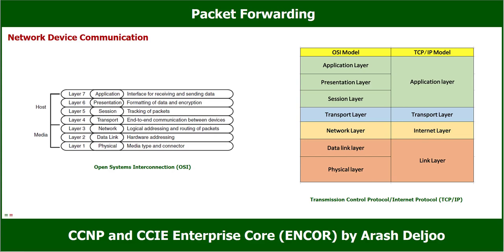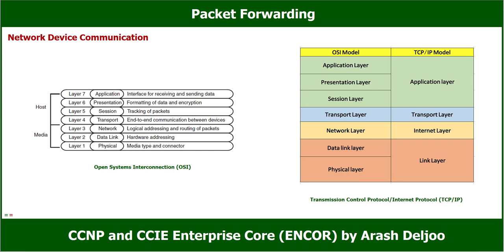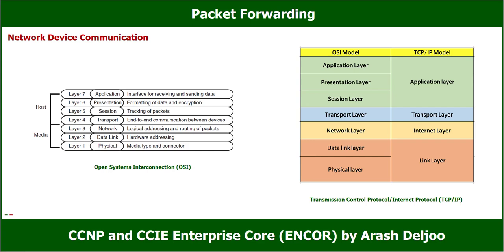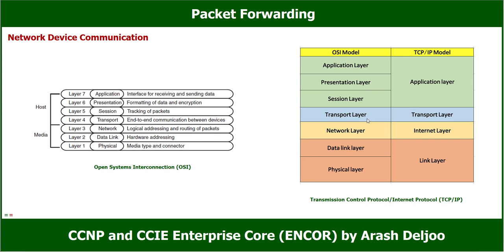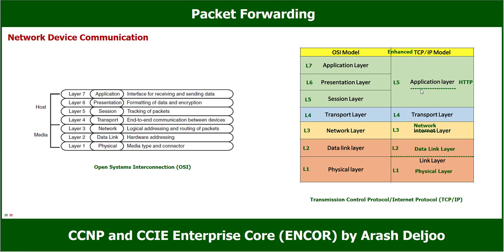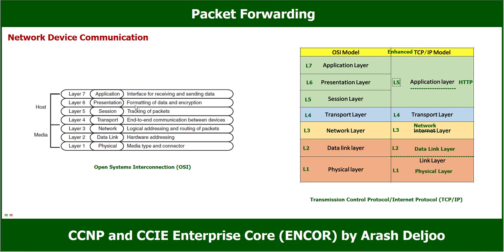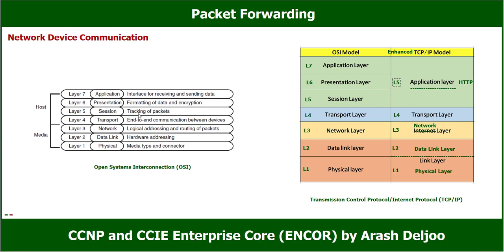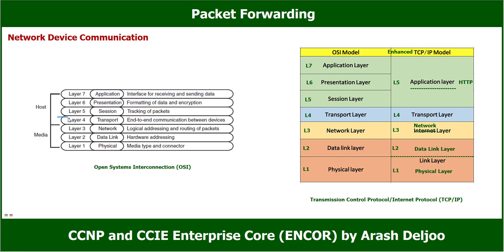CCNP/CCIE ENCOR 350-401 Video 1 Part1/6 - Packet Forwarding , Network Device Communication (A)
You will learn about :

1- Transmission Control Protocol/Internet Protocol (TCP/IP) Model Introduction
2- Open Systems Interconnection (OSI) Model Introduction
3- media access control (MAC) Introduction
4- Collision Domains Introduction
5- Carrier Sense Multiple Access/Collision Detect (CSMA/CD) Introduction
6- Collision Domains on a Hub Versus a Switch Introduction
7- Switch Unicast and Broadcast Traffic Patterns Introduction
8- Known and Unknown Unicast Frame Introduction